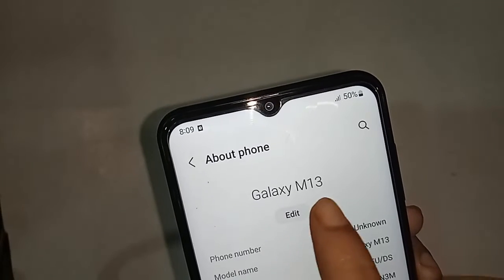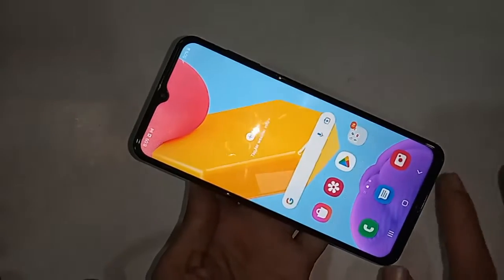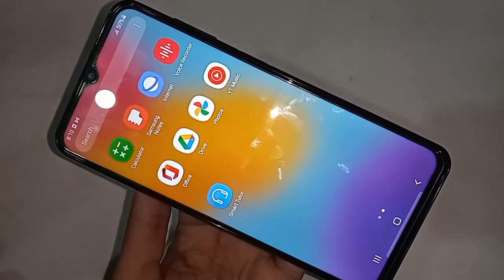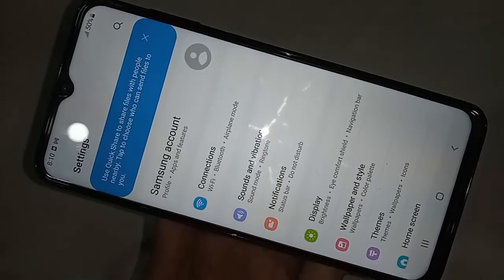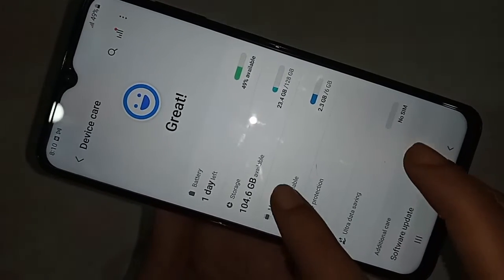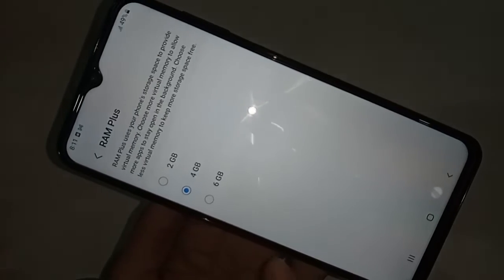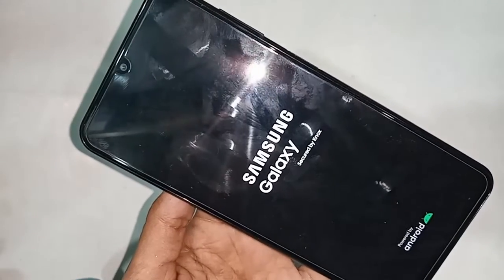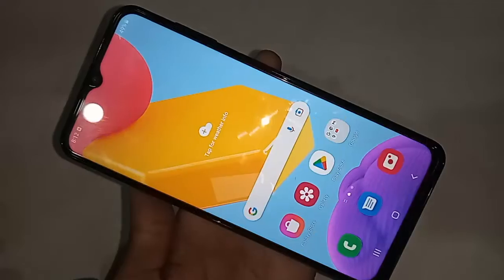Samsung galaxy M13 ( 6GB ) Ram plus Enable // Ram Expansion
That you can see a phone in my hand this phone model is Samsung galaxy m13. now today i will show you how to Enable ram plus in Samsung galaxy m13 phone.